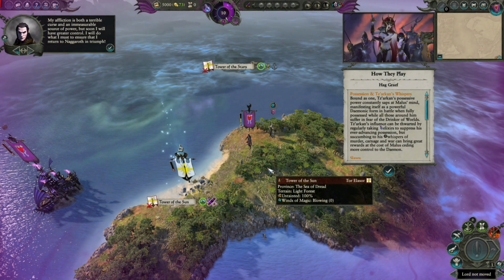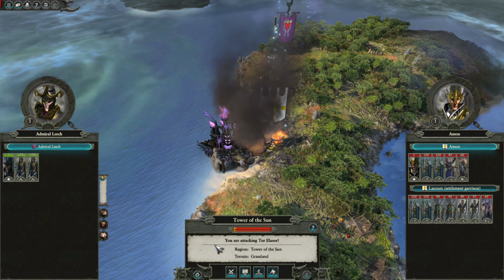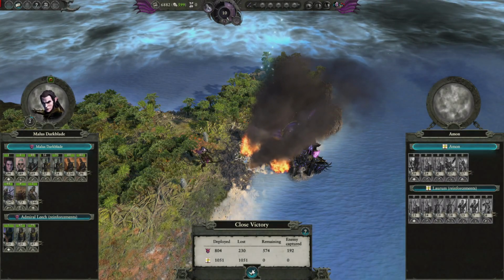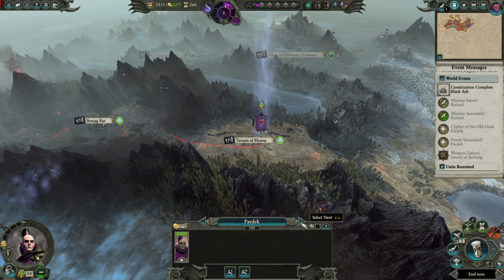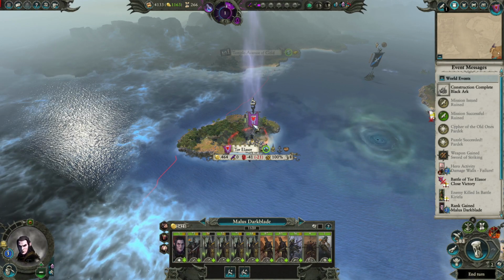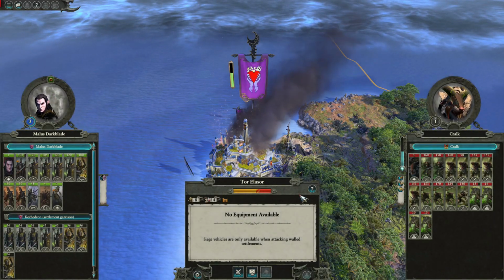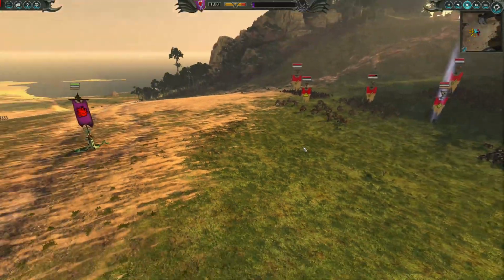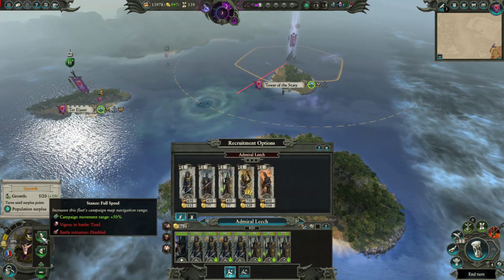Malus Darkblade Legendary Campaign Start Guide | Total War: Warhammer 2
Legendary Campaign starts with Malus Darkblade can be very hard to get right in Total War: Warhammer II. In this Malus Darkblade legendary campaign start guide for Total War: Warhammer 2, I’ll show you how to get your legendary campaign off to a good start!